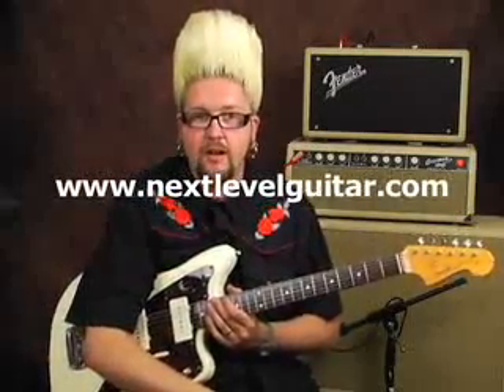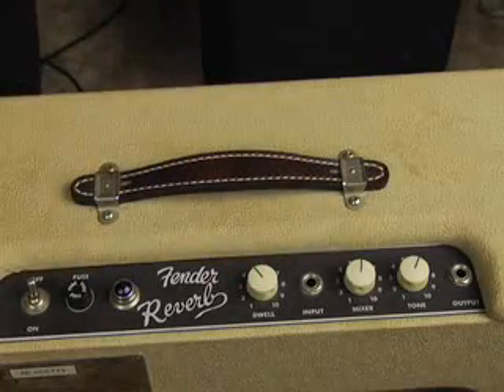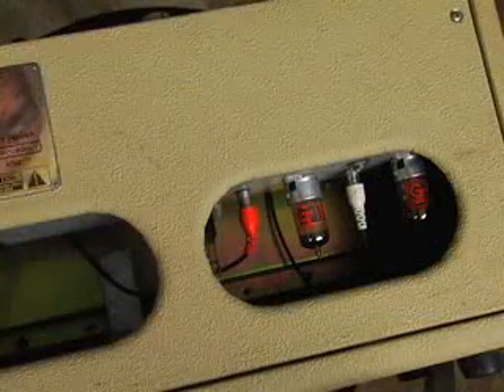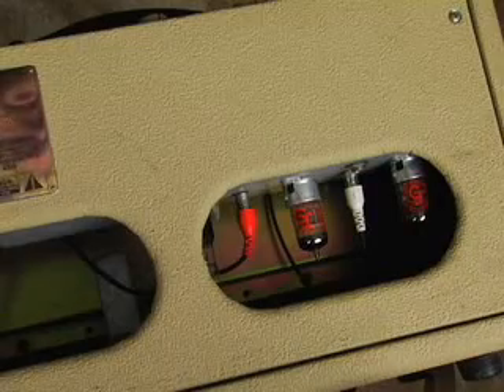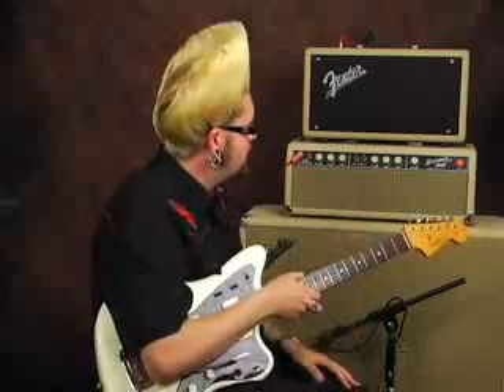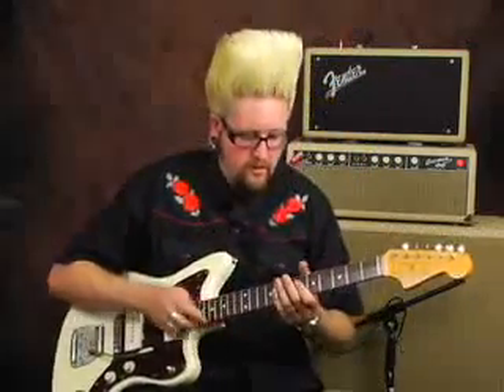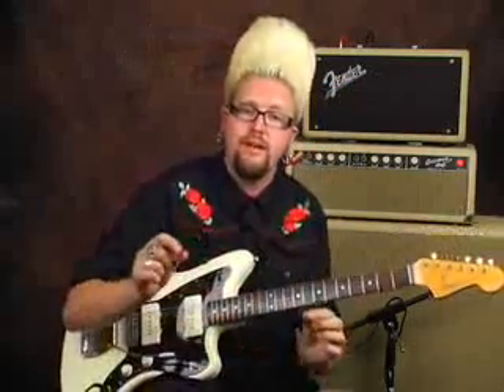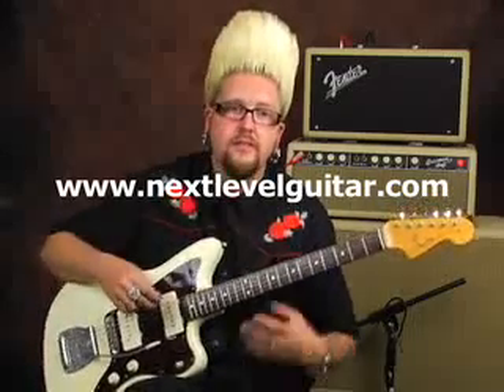Effect Lesson Fender Tube Reverb Tank Unit with Jazzmaster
In this module we review a 1994 Fender Tube Tank Reverb Unit effect. The unit is demonstrated using a Fender Jazzmaster guitar.

, all for free from